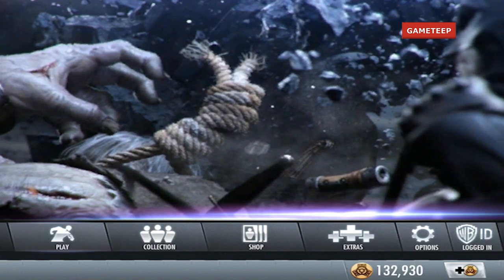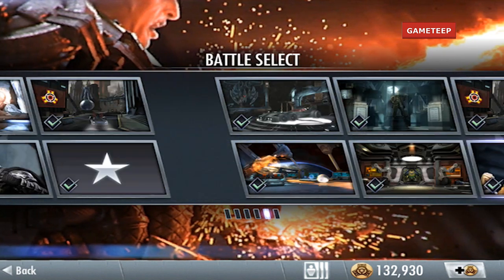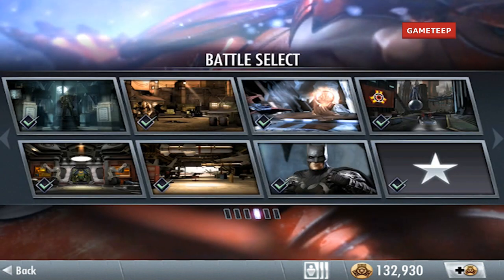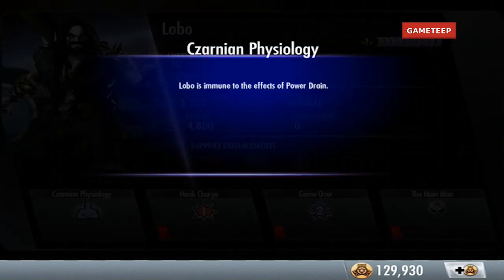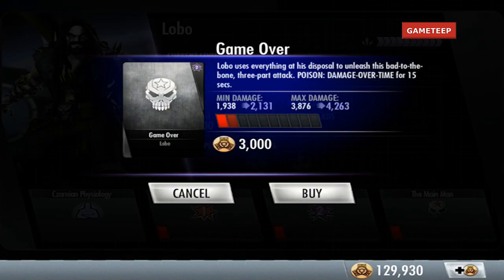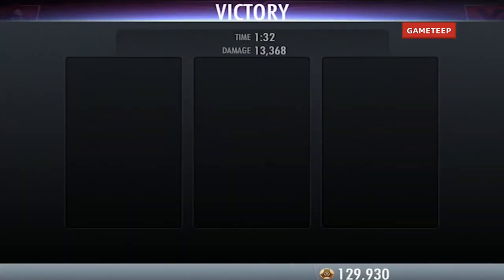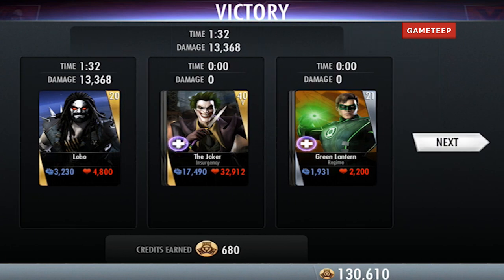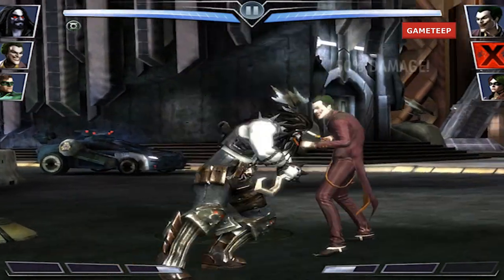Injustice: Gods Among Us - LOBO Super Attack Moves [iPad] [REMASTERED]